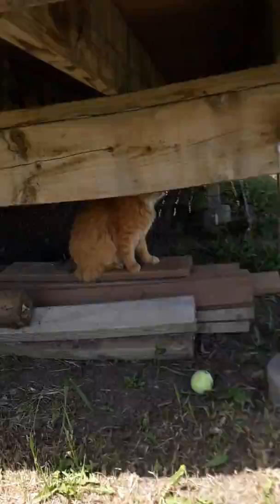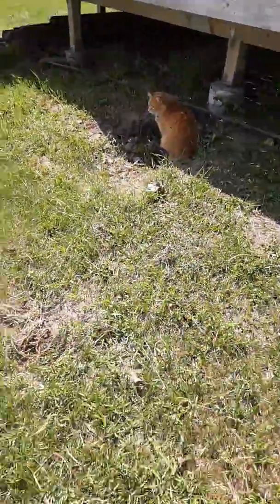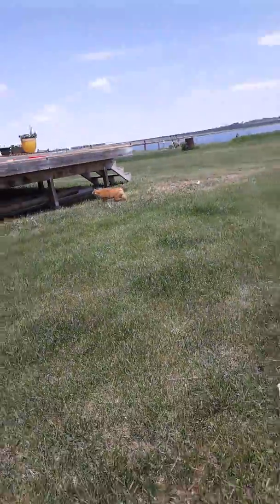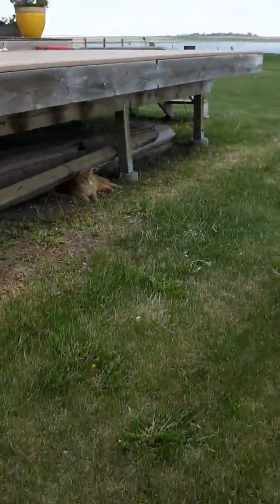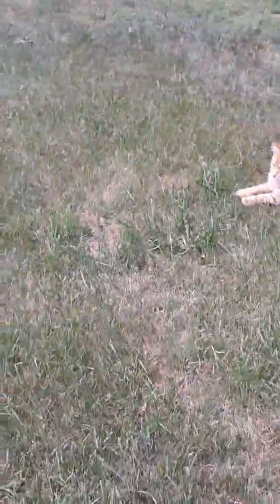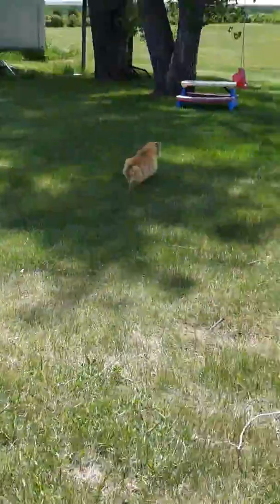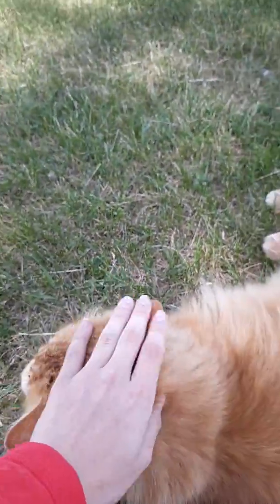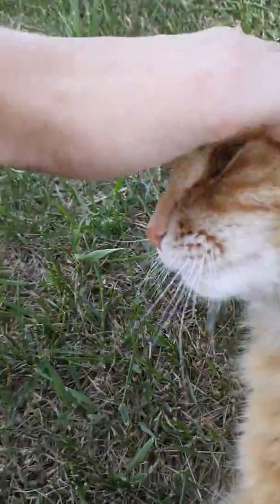Tailless lion documentary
This was my
 cat butterscotch